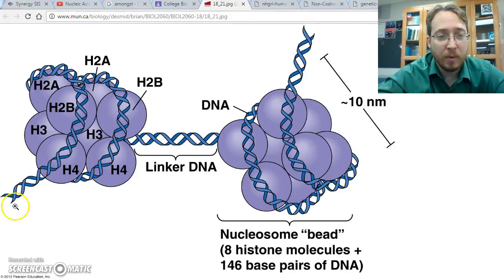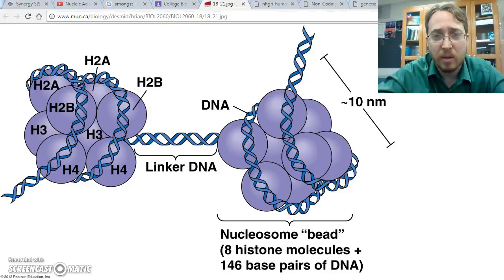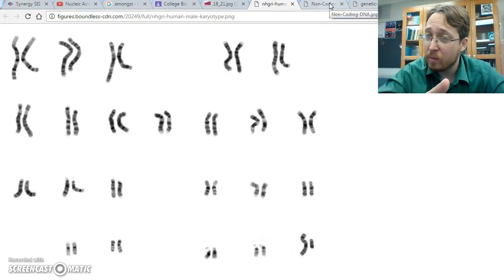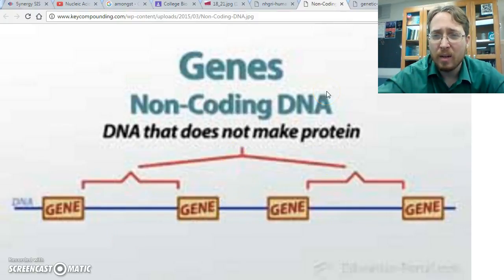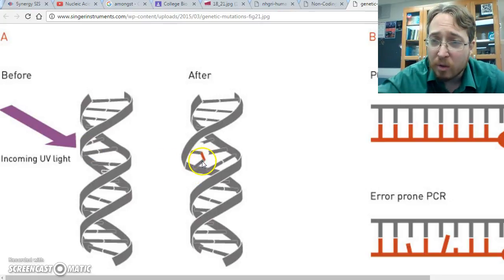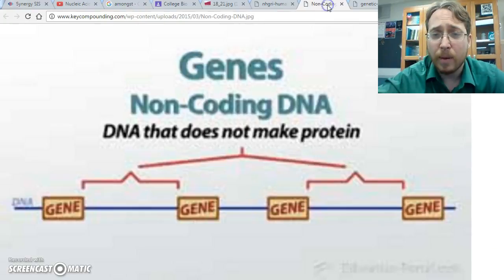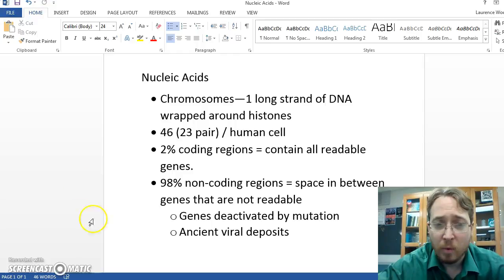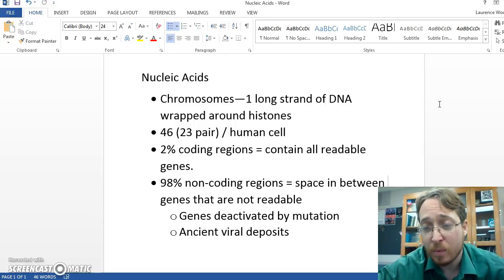Nucleic Acids: Part 4: Polymers: Chromosomes